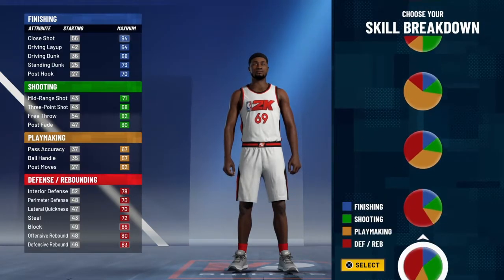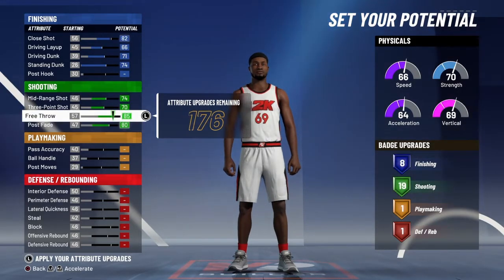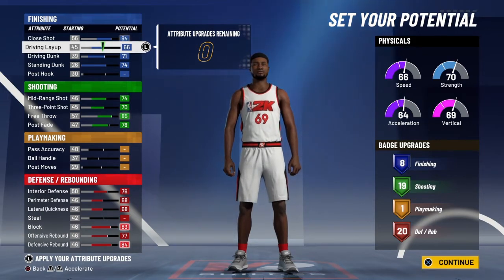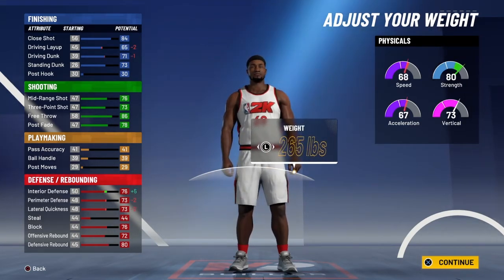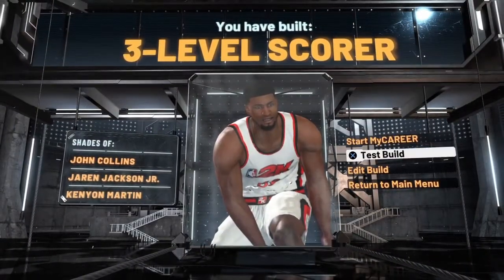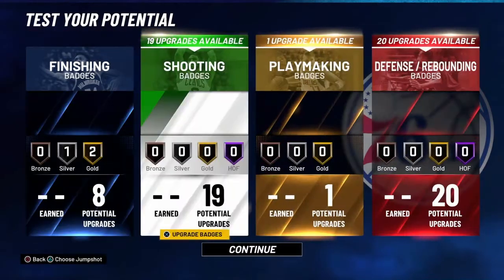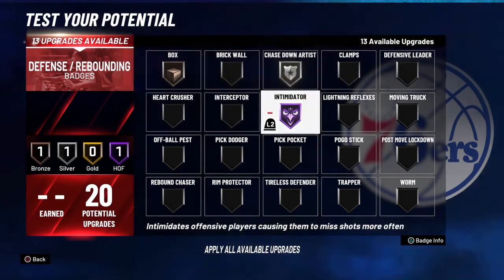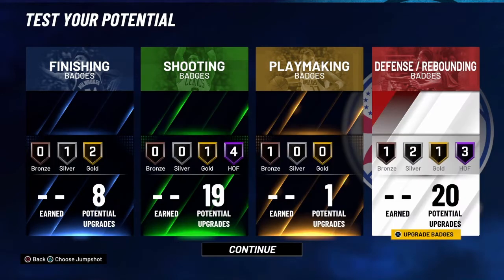BEST CENTER BUILD - IS IT COMP?????